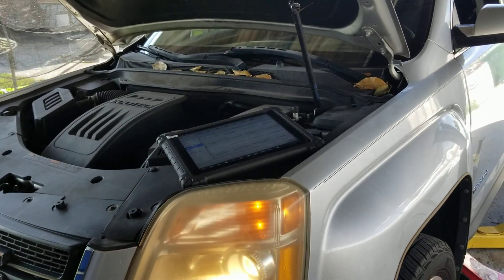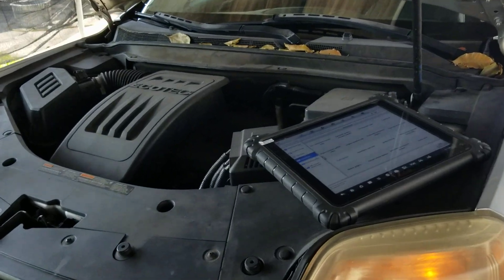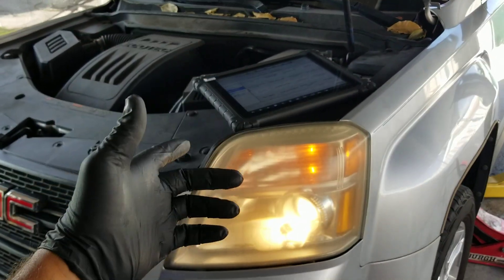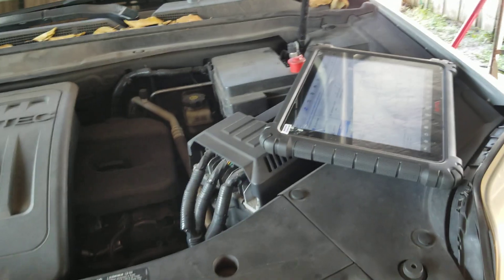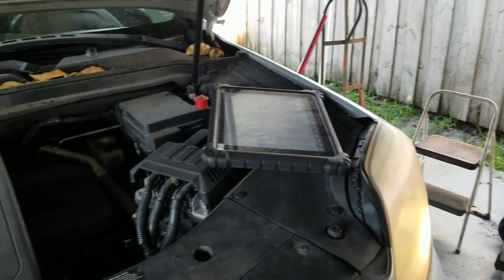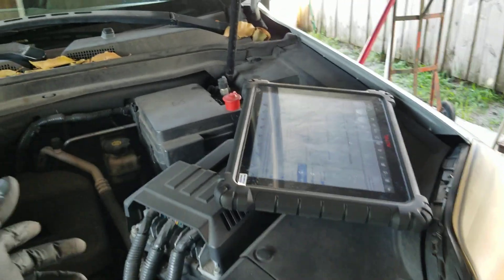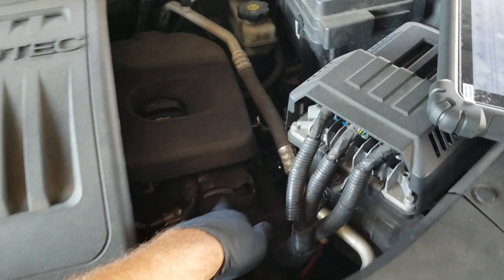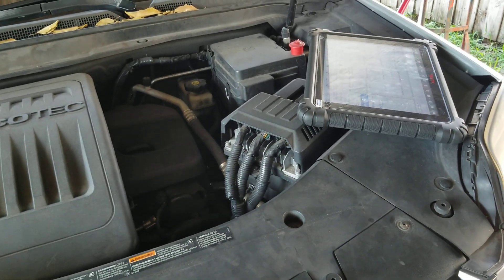GDI injector flow test using Autel Ultra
This is a follow up to a previous video I posted where I was unable to perform a GDI injector flow test on a 2012 Buick Enclave using this very tool. On this 2011 GMC Terrain it worked fine. Autel seems to have coverage gaps on the software.